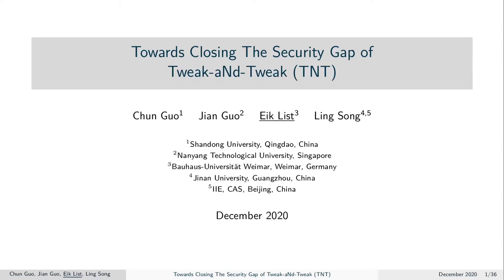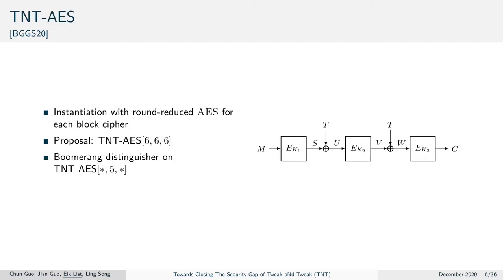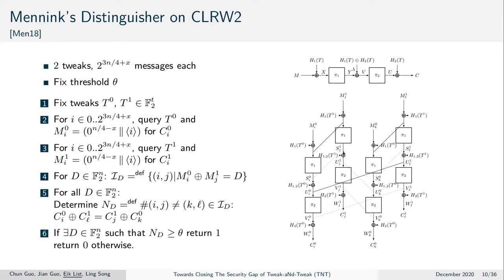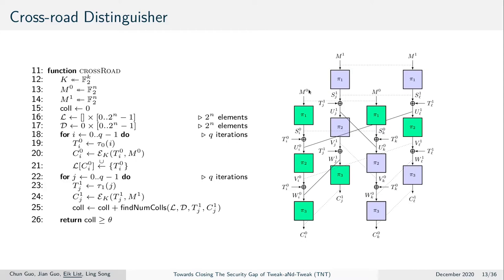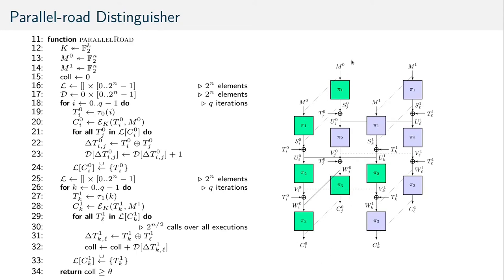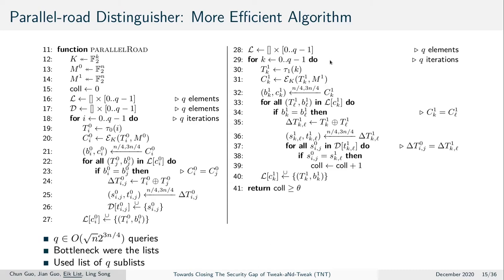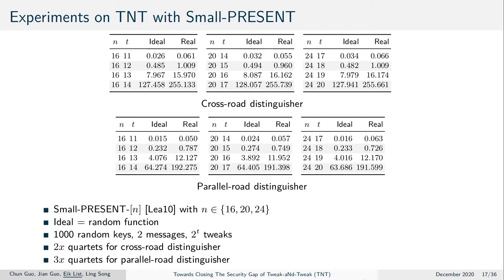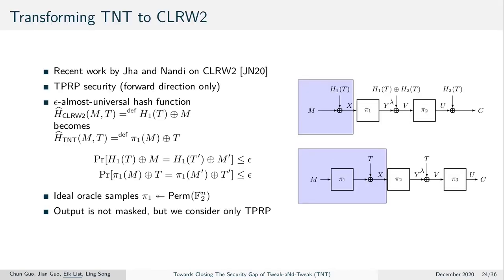Towards Closing The Security Gap of Tweak-aNd-Tweak (TNT)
Paper by Chun Guo, Jian Guo, Eik List, Ling Song presented at Asiacrypt 2020